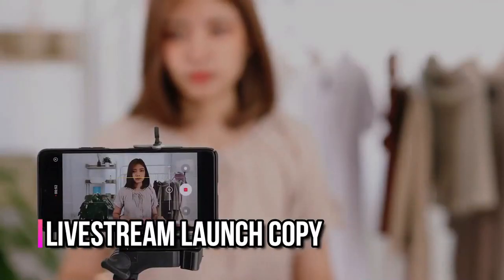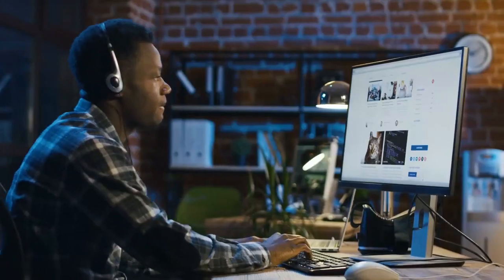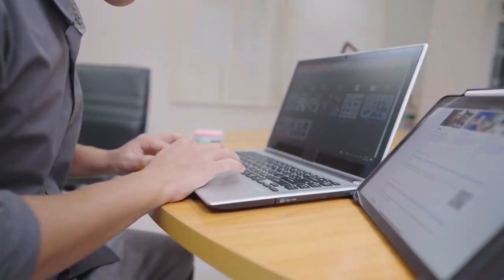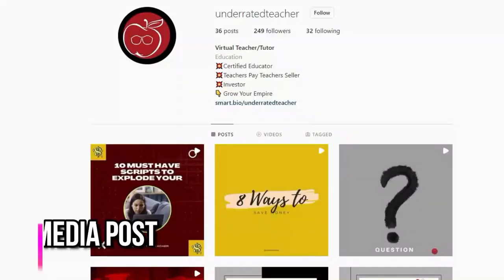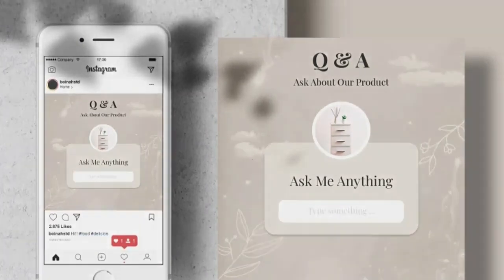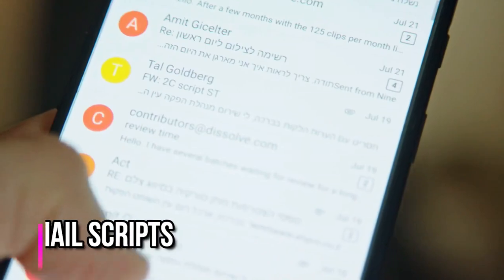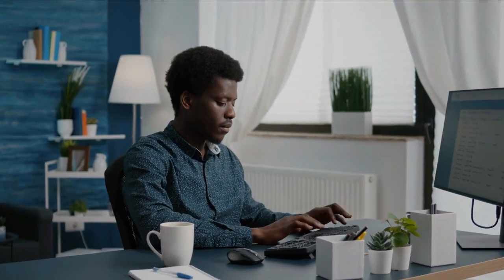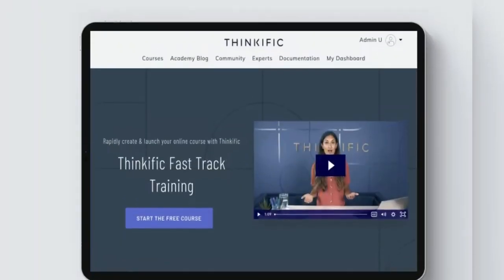10 Tips to Sell an Online Course Fast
How do you make and sell an online course? If you have an online business, you should have courses to sell and grow your brand. Here are 10 must have things you need to create and sell your online course.

Do you need a course done-for-you? Check out the resource #4 below. It will contain all of the items mentioned in the video.

Checkout these resources to grow your business below:
1. Host your website with Bluehost
2.
3.
4.
5. Grab this job board doc for positions in the middle east
7. Become a virtual assistant course
8. 10 Ready to use Fiverr gig descriptions

Start Investing Now:
1. Redeem your $5 gift from Acorns as a new investor
2. Grab $10 Free in Bitcoin when depositing $100
3. Grab $50 in free real estate stock when you sign up
4. Earn $25 in stock from Sofi as a new investor: Sofi referral
5. Earn $25 when you sign up and add $1000 to account

Teach English Online:
1. Earn up to $26/hr

Teacher Freebies:
1. Teachers Pay Teachers Tips
3.) 10 Profitable Freelance Ideas